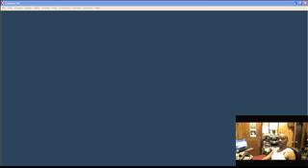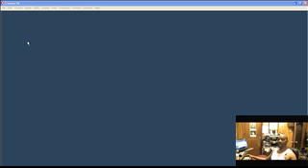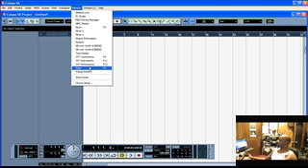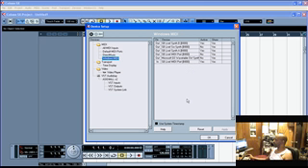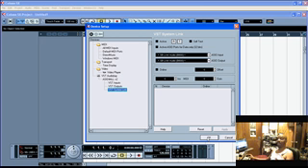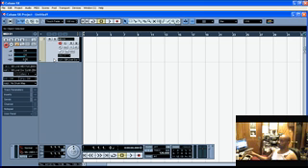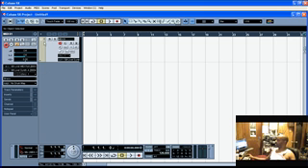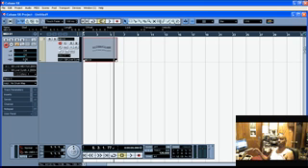Midi Tutorial (Keyboards with Midiman)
Just a small tutorial on midi operations in Cubase-Justice I hope this sheds some light on it all bro...